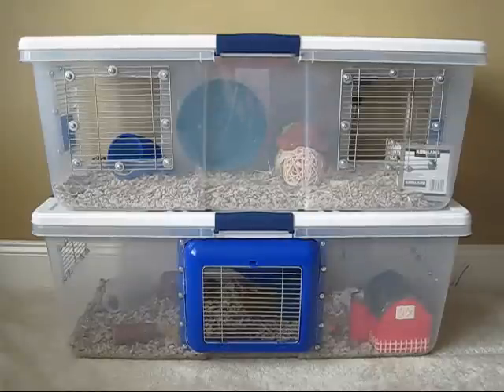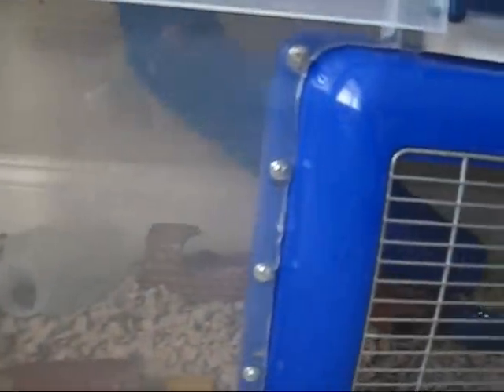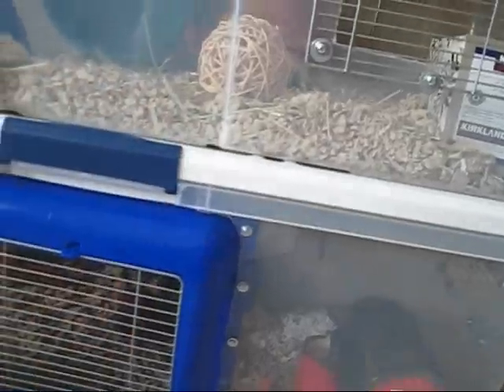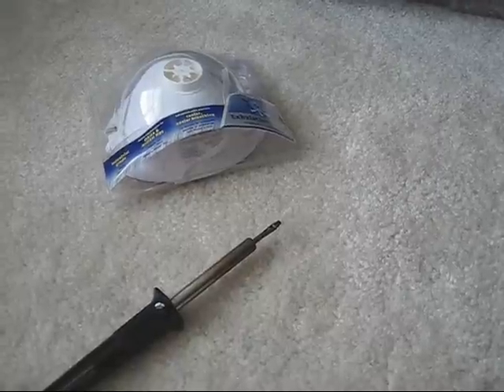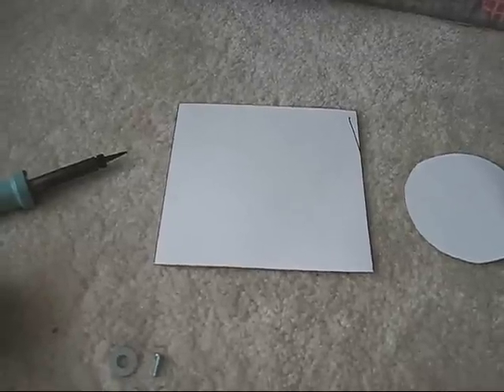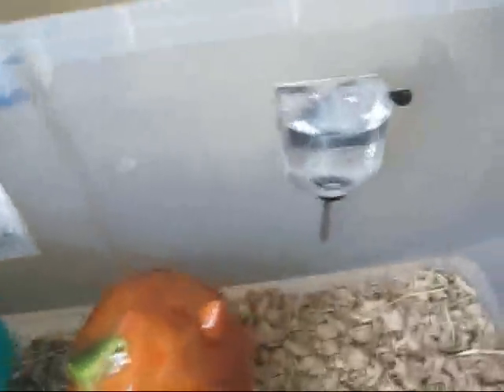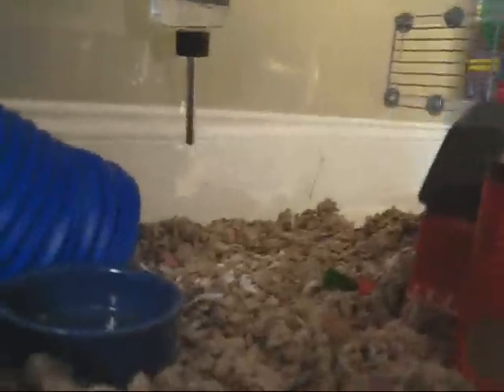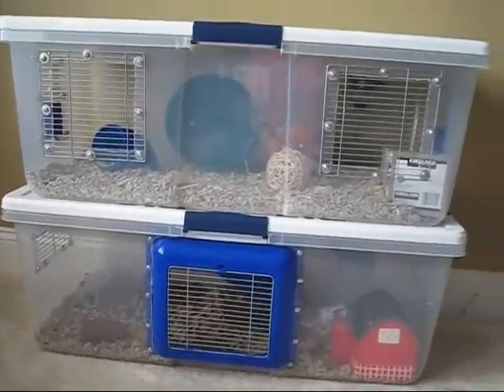Homemade Double Decker Hamster Cage by HAMMY TIME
This is my homemade double decker cage for my Syrian hamster. She was too big for her cage so I made her this double decker cage from 2 plastic storage bins. She is so happy now. She wakes up earlier and loves to run up and down her cage.